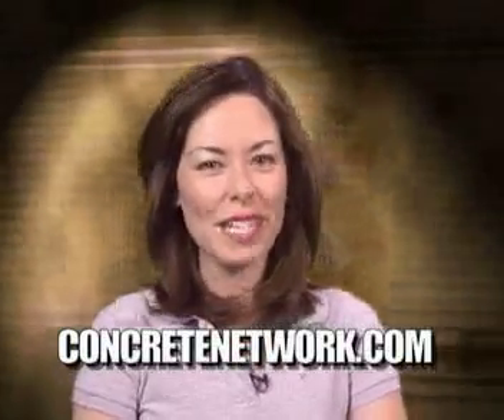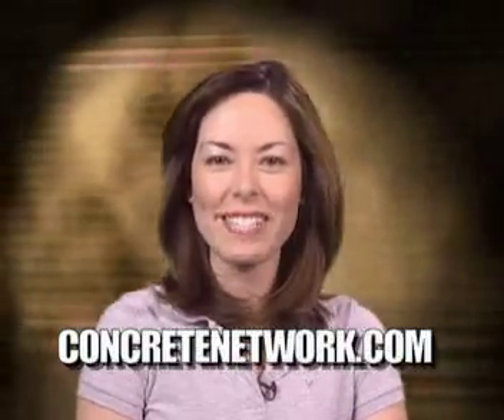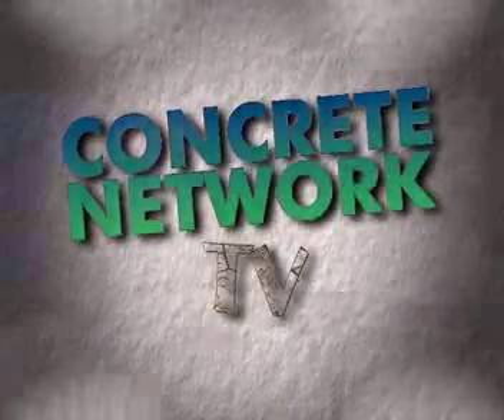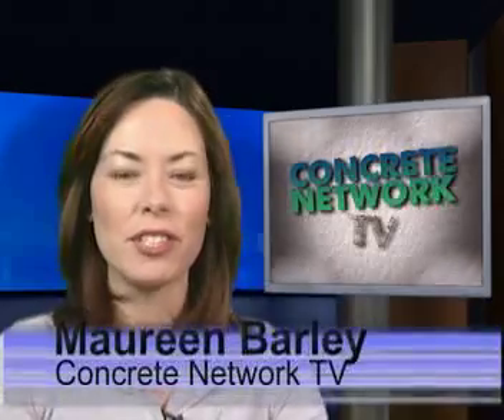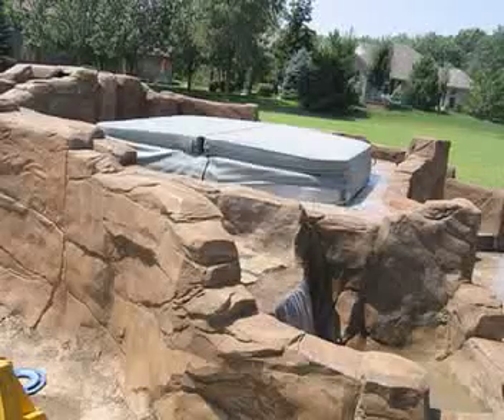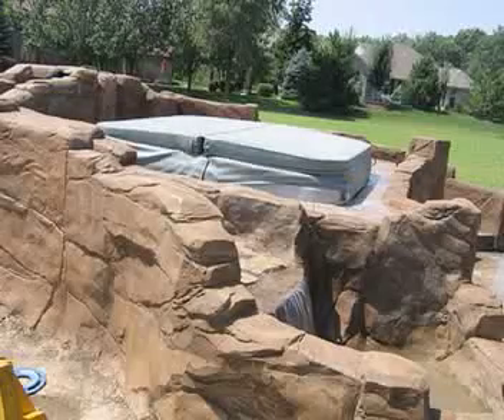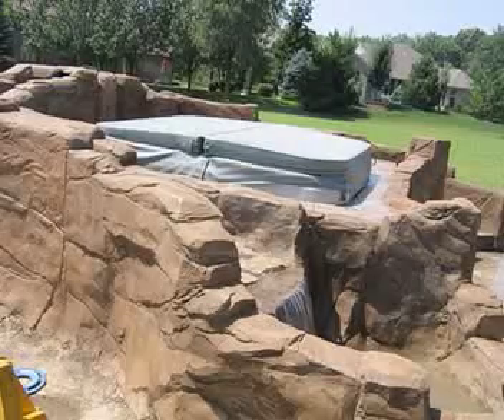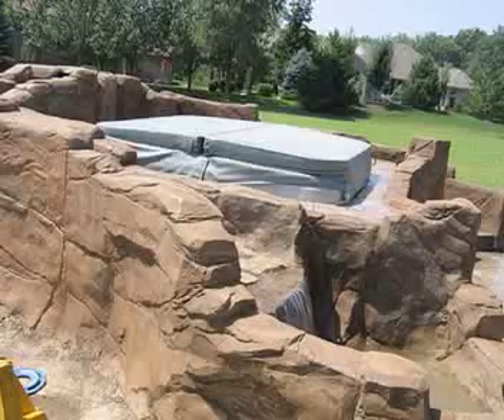Scheid Concrete Inc - ConcreteNetwork.com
Spa enclosure built with faux boulders made of concrete. Contractor highlight from Concrete Network TV and Concrete Network.com.